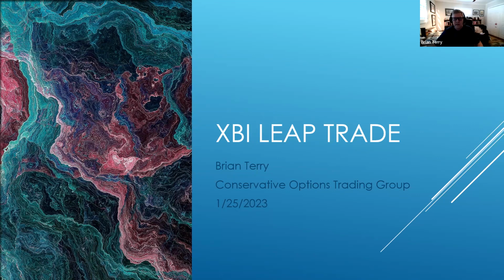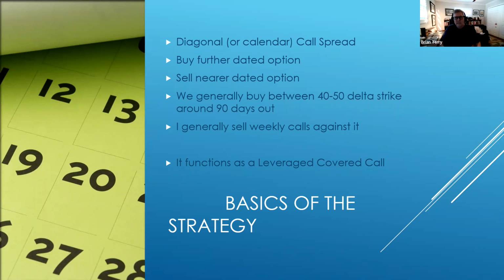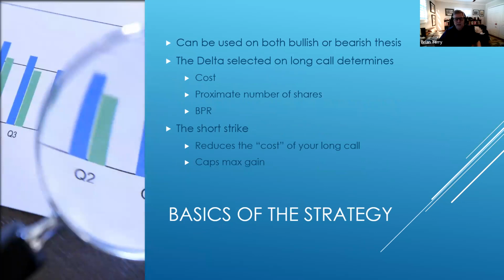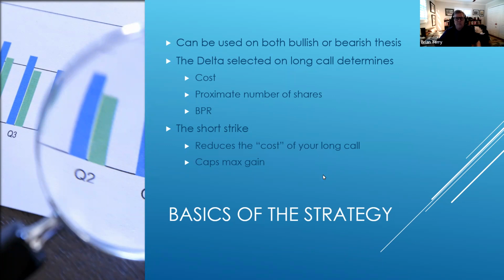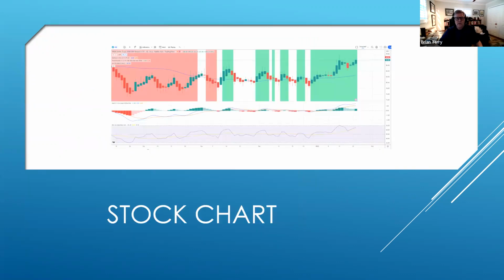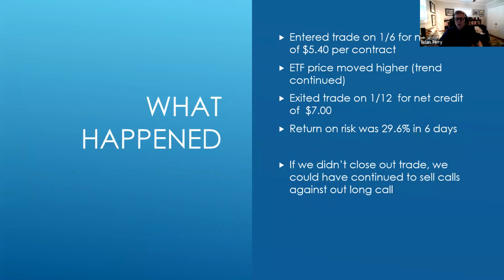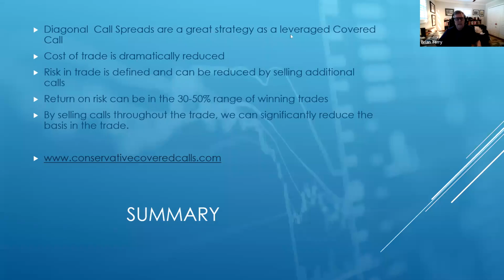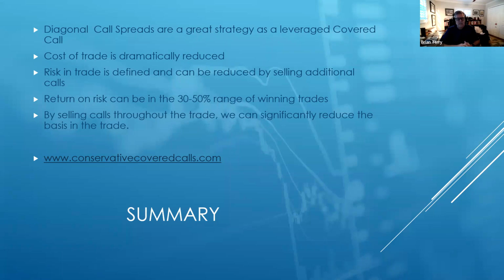XBI Leap Trade $7.00 Net Credit